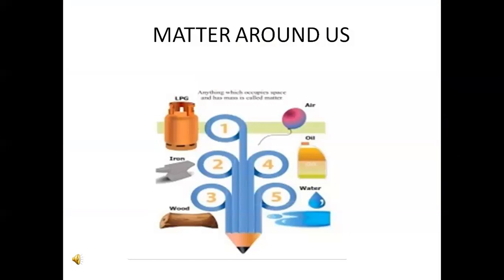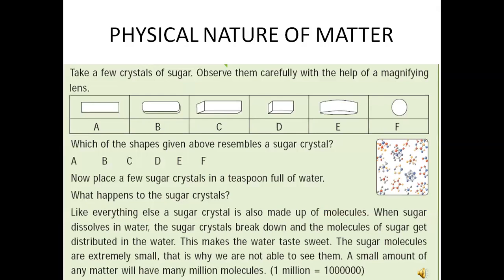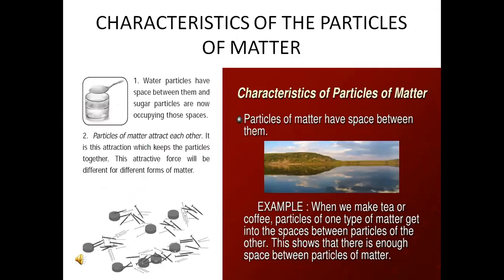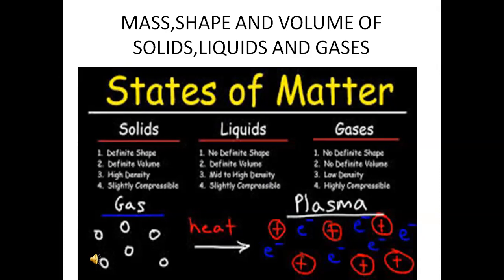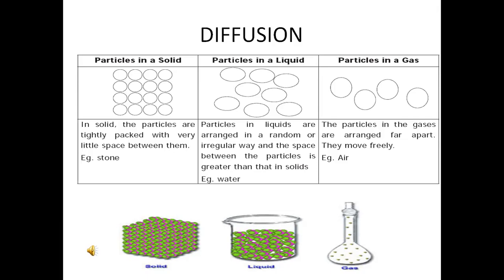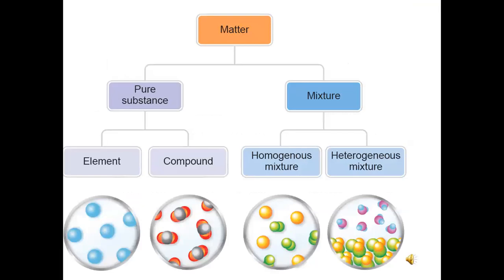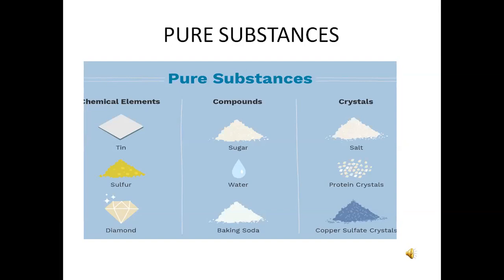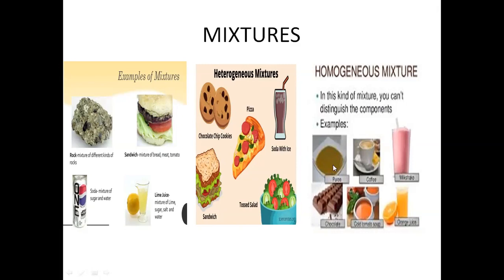CLASS 6 SCIENCE Mrs.R.NIRMALA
UNIT 3 MATTER AROUND US